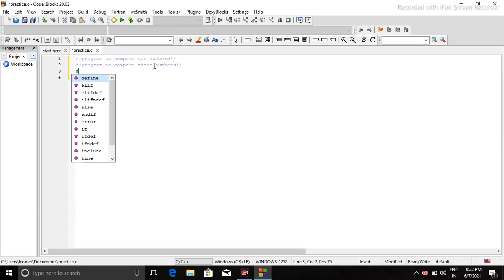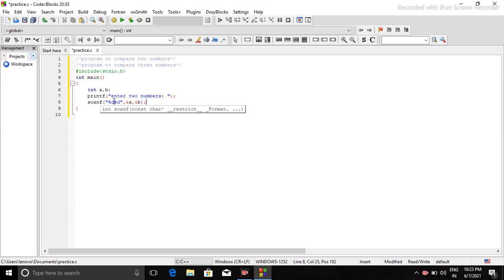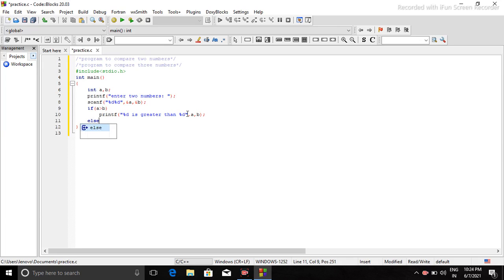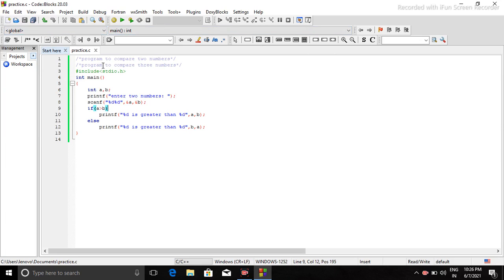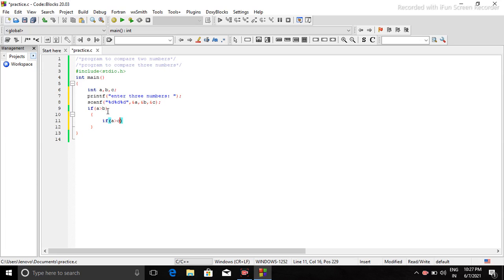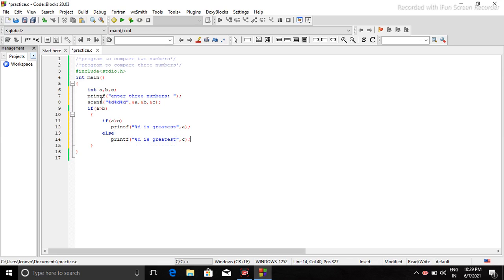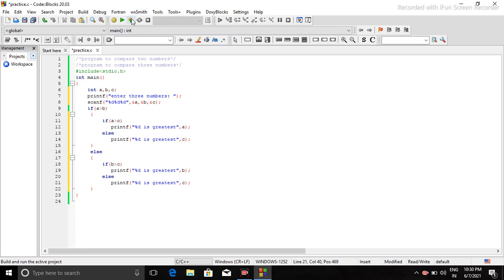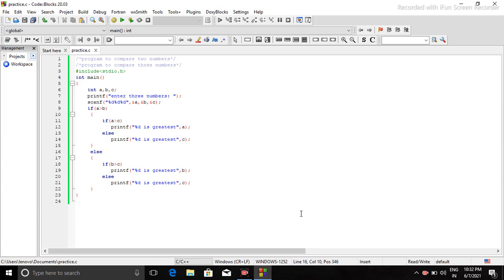Program On if-else PART-2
Hi ! This Channel Is Made For Shareing Programming concepts and Problams With Everyone Intrested In Programming.
in this video you will learn how to use if-else statement in c language.
content covered:
if-else,
greater between two numbers,
greater between three numbers,
problams on if-else,